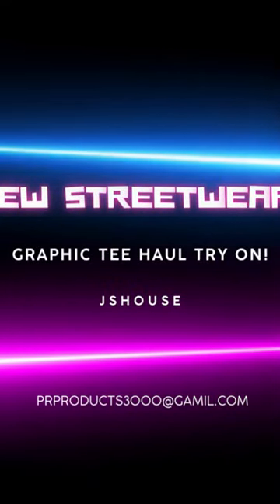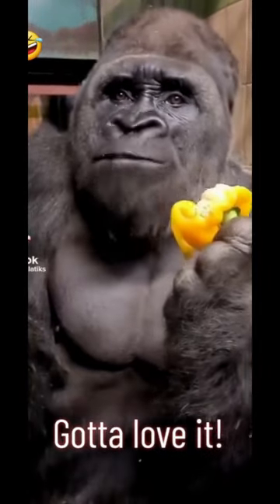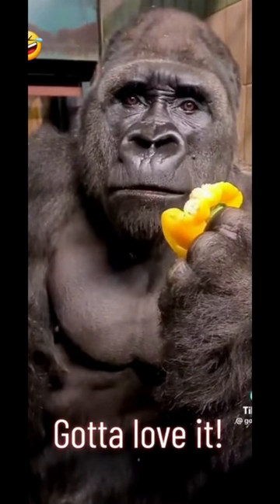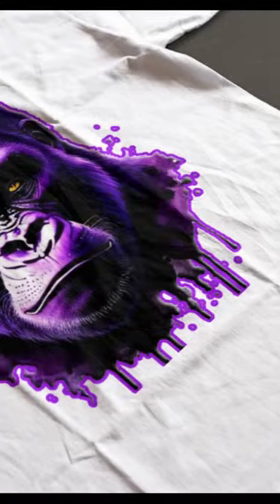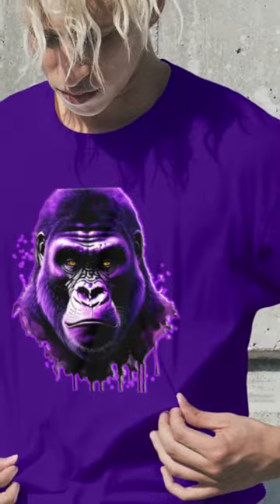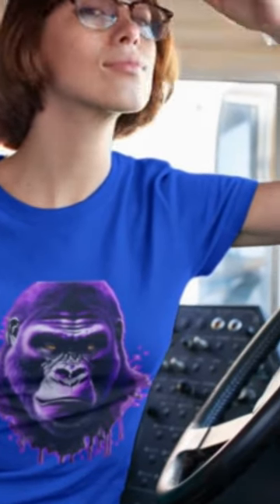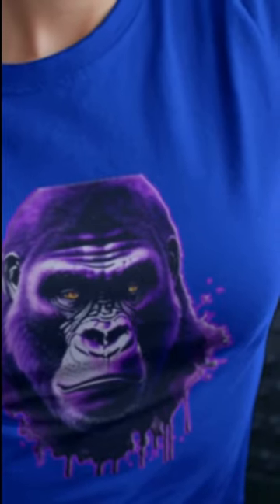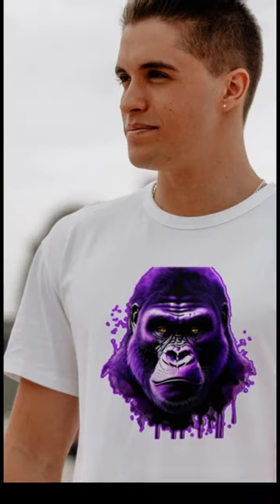Monkey Business: The Crazy New Tshirts That Will Blow Your Min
In this video, we're checking out some insanely funny new streetwear shirts that will have you laughing out loud. From funny monkey videos to ridiculously funny monkey face tees, these shirts are sure to make a statement.

monkey business Clothing is a new streetwear brand that is making waves with their hilarious t-shirts. From funny monkey videos to ridiculously funny monkey face tees, these shirts are sure to make a statement. monkey business Clothing is made in the USA and is sure to get your funny bone jumping!

Lion Video By TiToker
kingofbeats24
Animal Planet
·kingofbeats24
Animal Planet
643.5KFollowers10.7MLikes